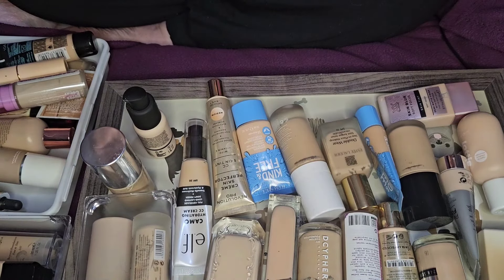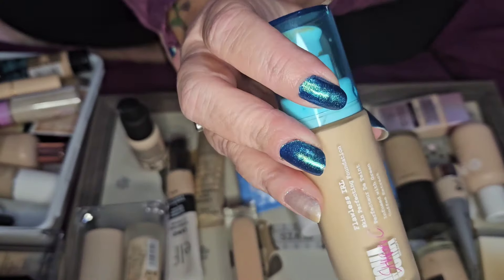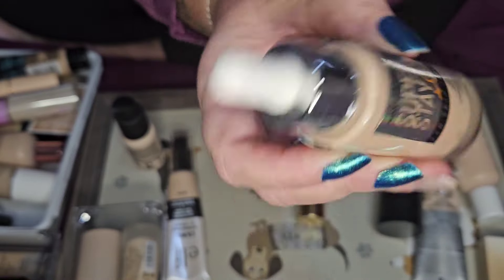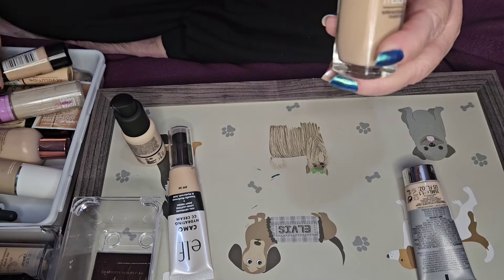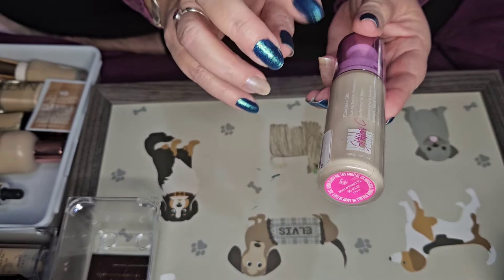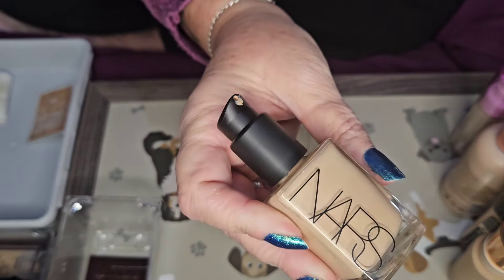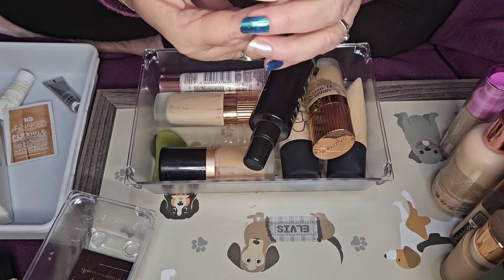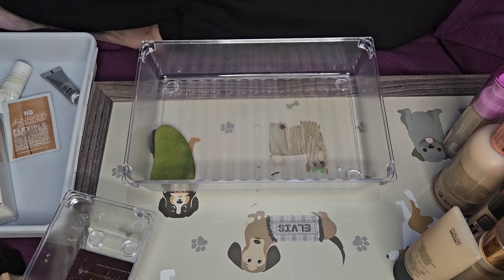Decluttering my Foundation collection